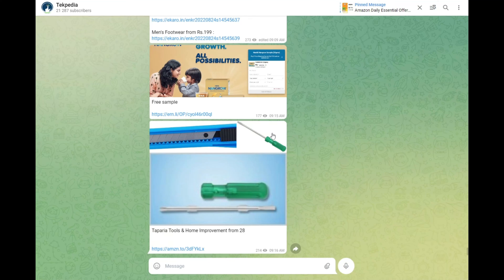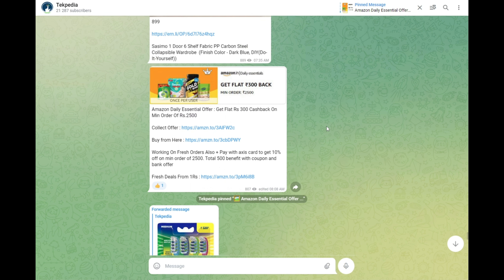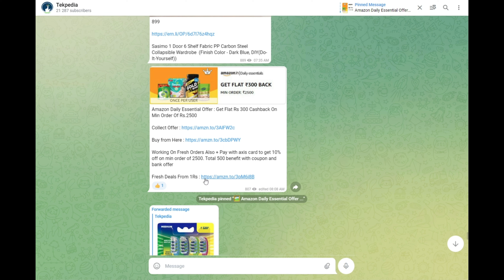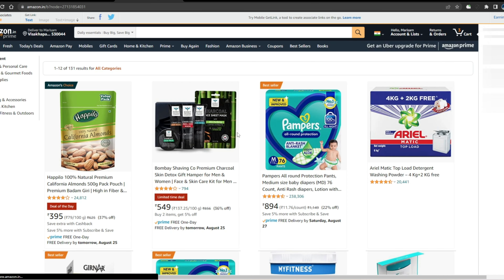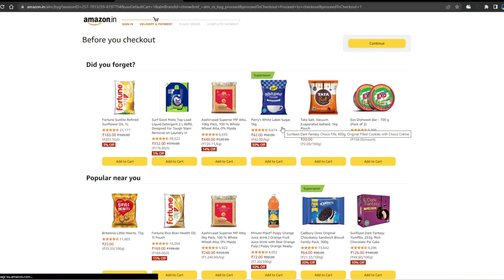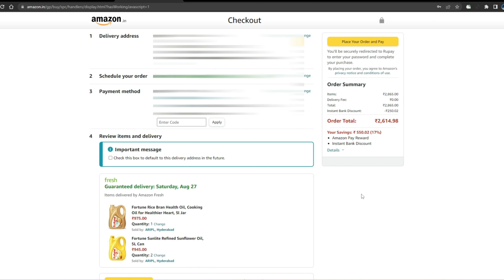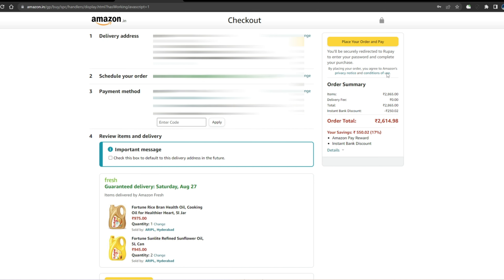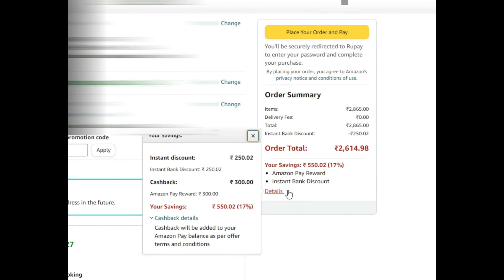600 per account | Amazon shopping offer | amazon offer today | amazon sale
. The best offer. Easy ga 600 profit vasthundhi.

Collect Offer

Amazon Fresh Deals From 1Rs

amazon shopping offer today,
amazon offers today,
amazon fresh offers,
amazon latest offers,